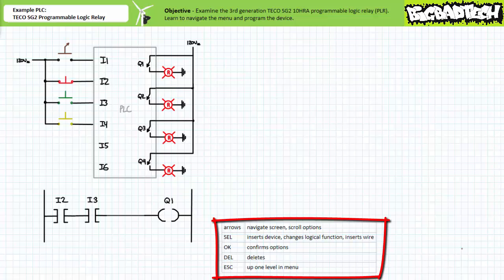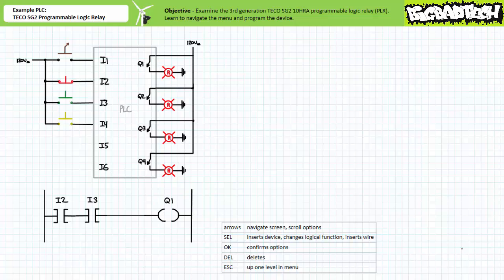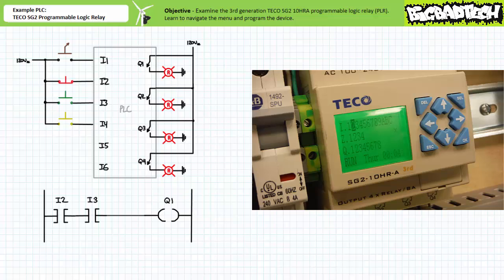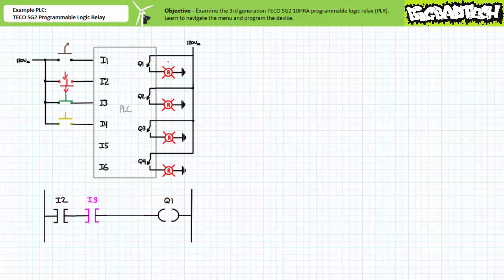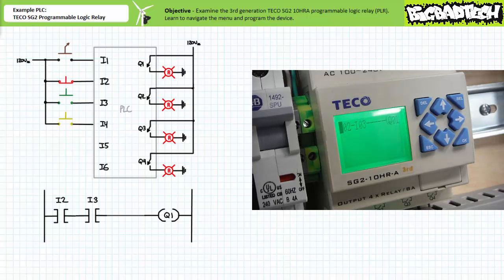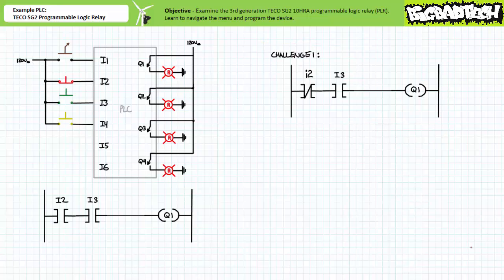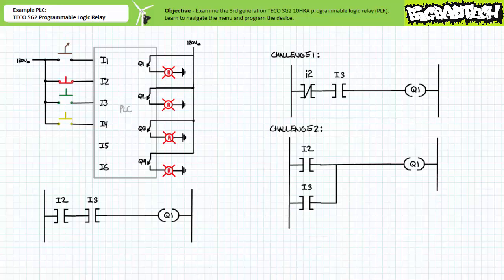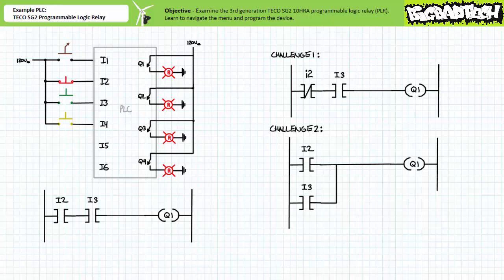Example PLC: TECO SG2 PLR (Part 2 of 2)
In this application exercise we'll take a brief look at the TECO SG2 10HRA Programmable Logic Relay (PLR), just one of the many different types of small, basic programmable logic controllers (PLCs) commercially available. We'll familiarize ourselves with the layout and specifications of a TECO SG2 10HRA PLR and learn to navigate the menu and program it using the dedicated buttons, the confusing proprietary key strokes and the ridiculously small LCD screen. Additionally, we'll learn to monitor the status of both inputs and outputs using the home screen as well as monitor functionality of an operational program using the LADDER screen while in RUN mode. (Part 2 of 2)